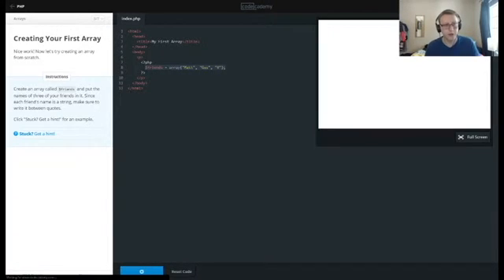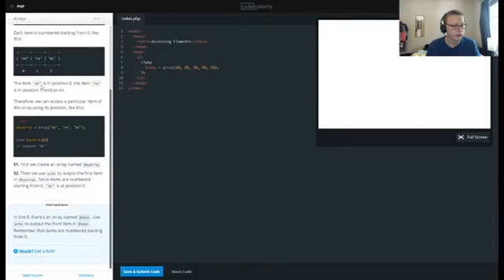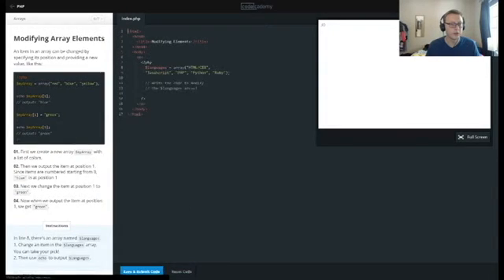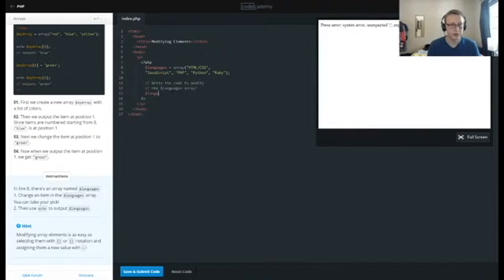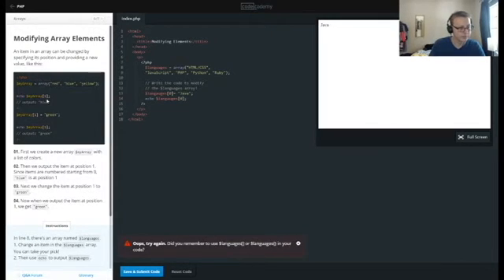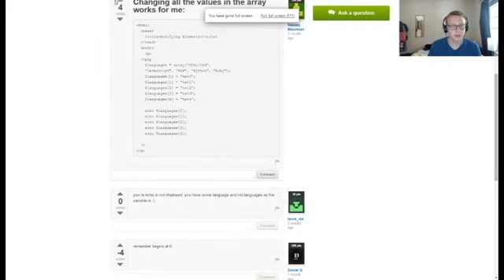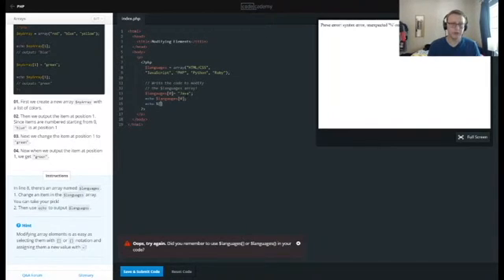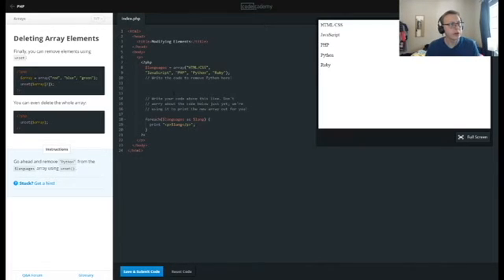Learn PHP with CodeCademy: Arrays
Brief video going over PHP course Arrays from CodeCademy.